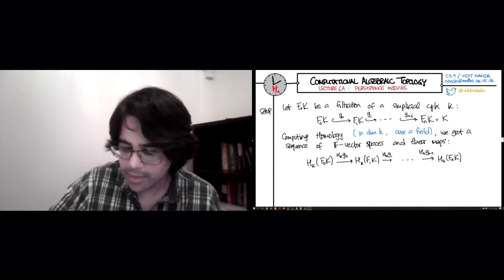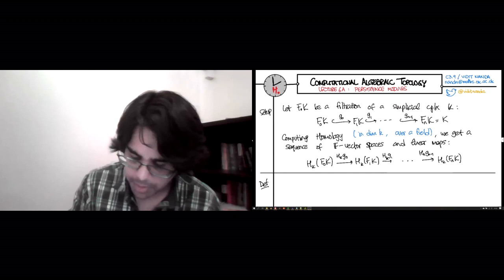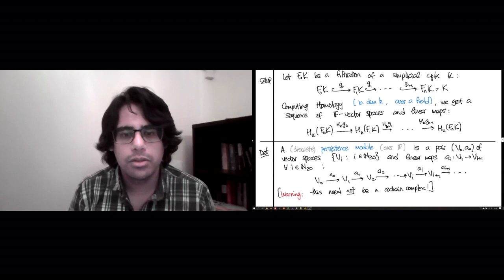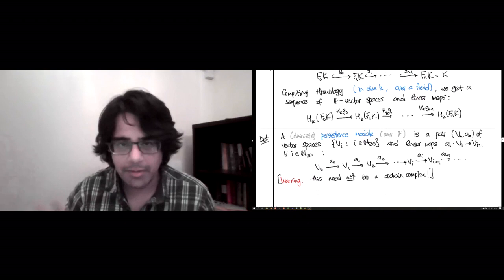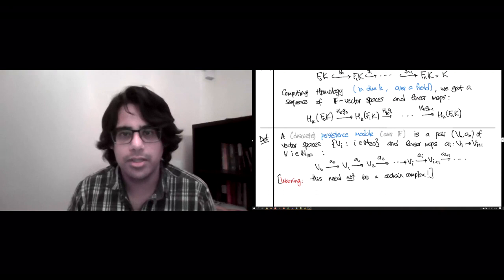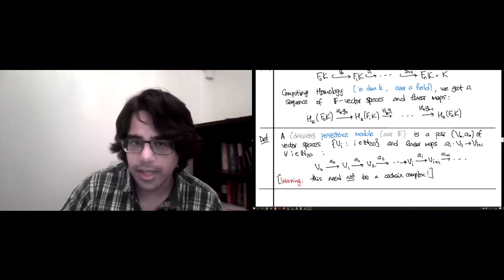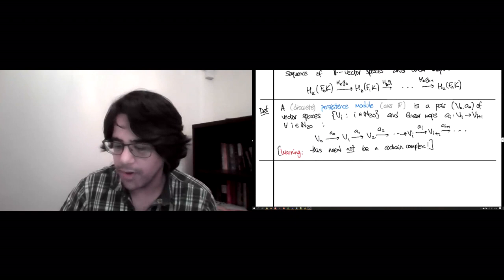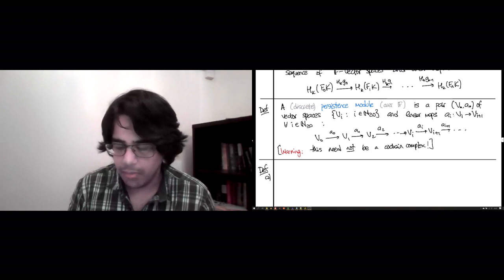Week 6 Lecture 6A Persistence Modules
Persistent homology is the study of sequences of vector spaces, particularly the ones we'd get by computing the homology groups of filtered simplicial complexes. Here we define such sequences, called persistence modules, and show how each persistence module can be fully recovered from purely combinatorial data called its barcode.